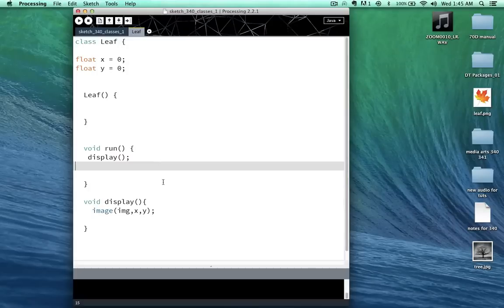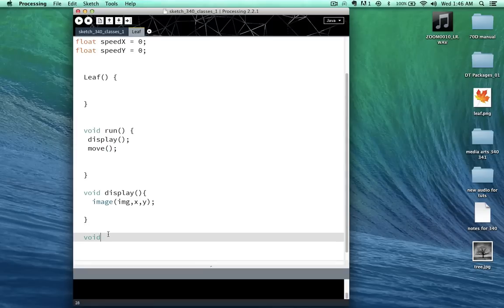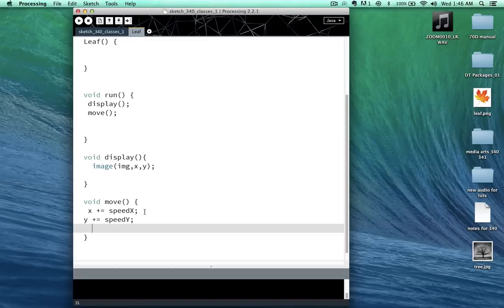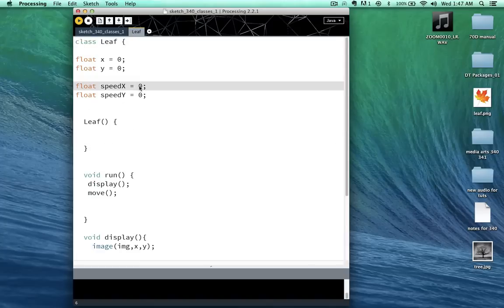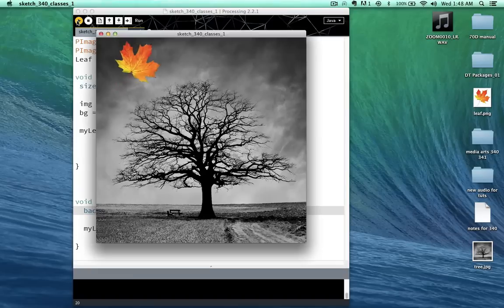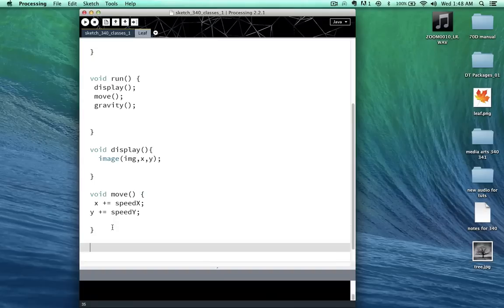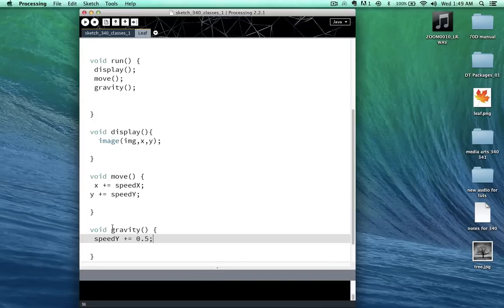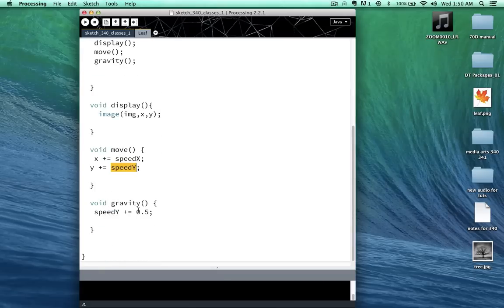Processing: Introduction to Classes 2